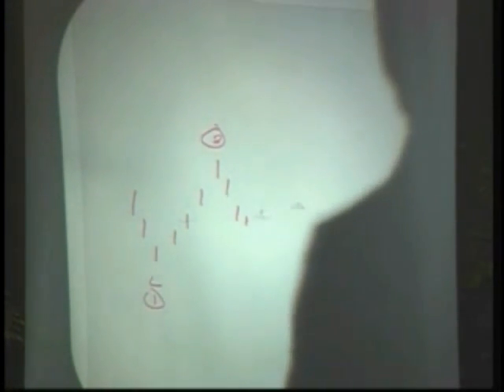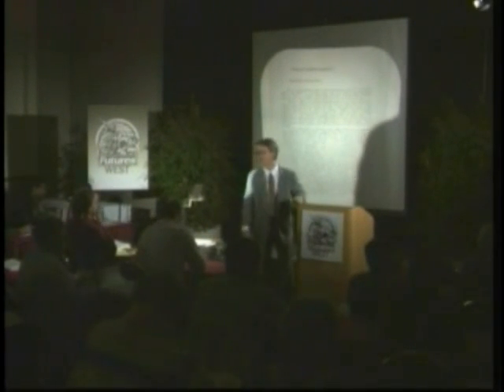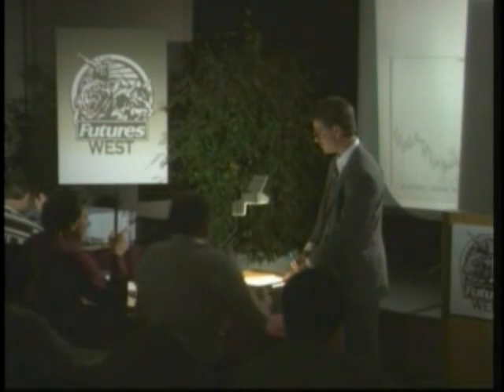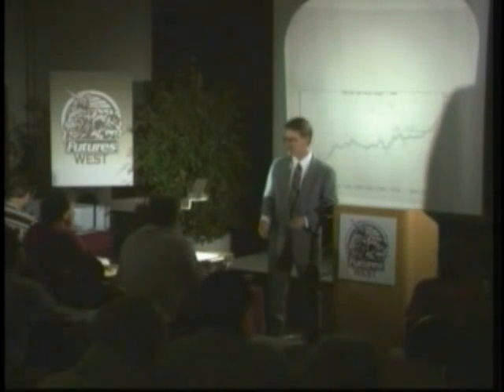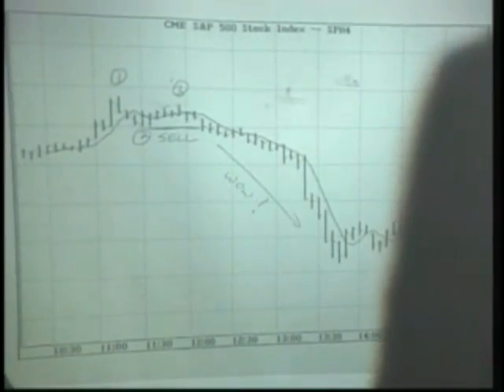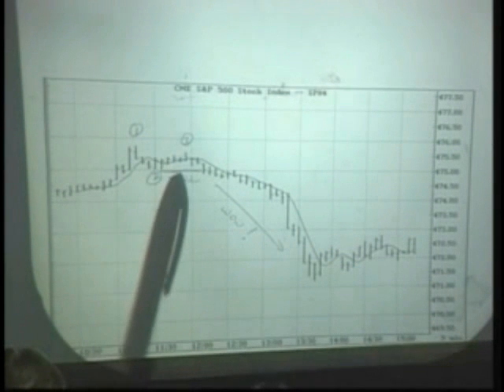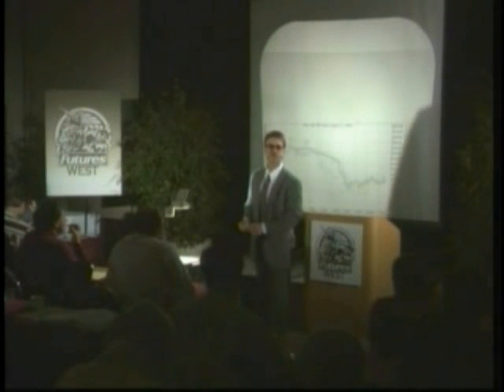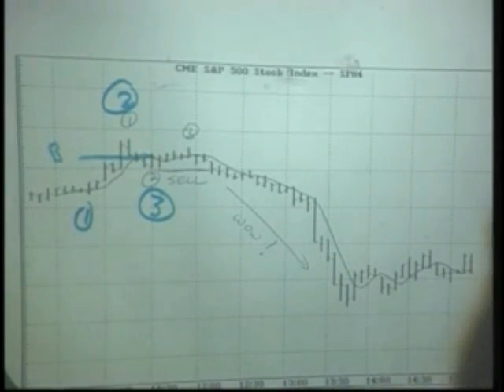Lee Gettess: Trading Using 123 Formations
In this video excerpt from "Trading in Trenches", Lee Gettess discusses using 123 formations. Specifically, Lee defines what a 123 formation is, how it leads to buying and selling signals and during which time frames you may use this method.